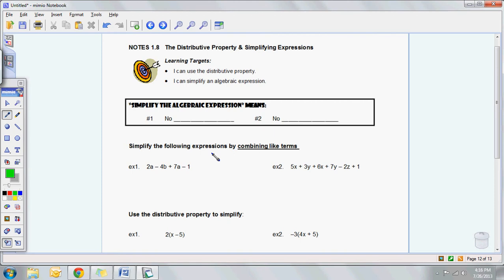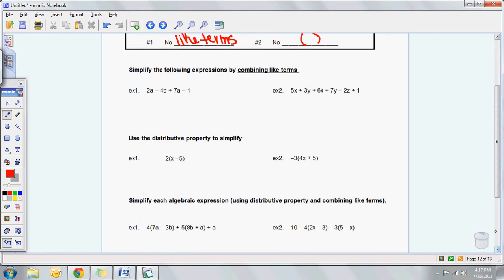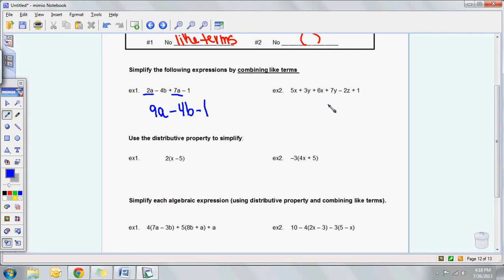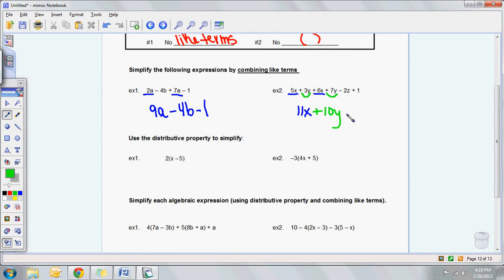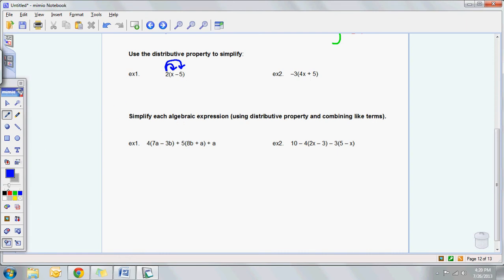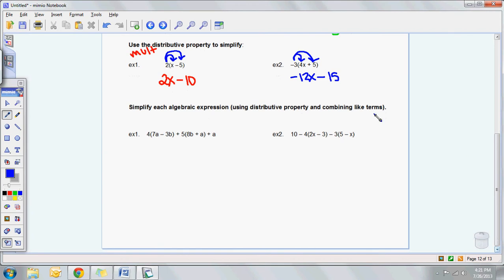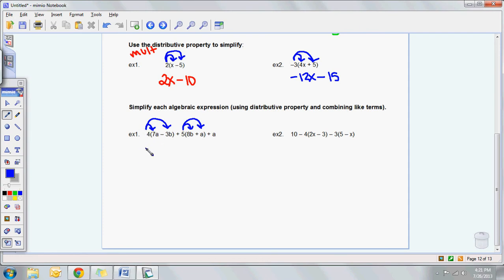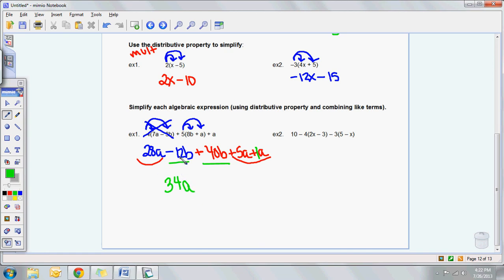1 8 Distribute